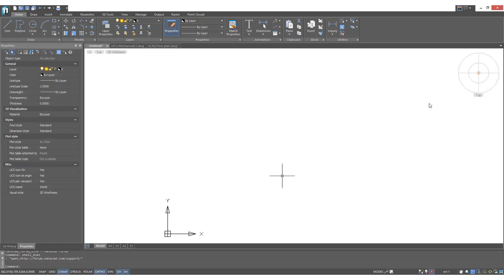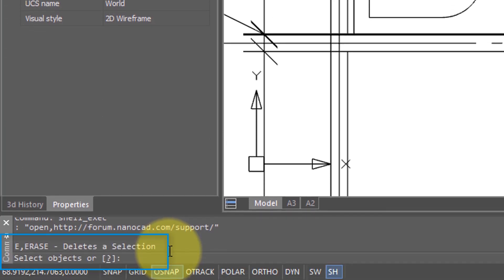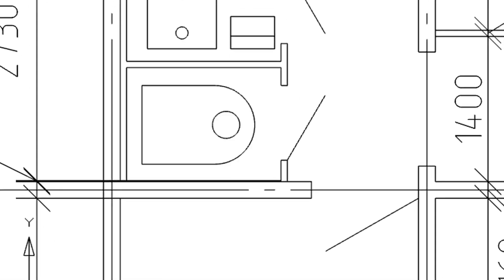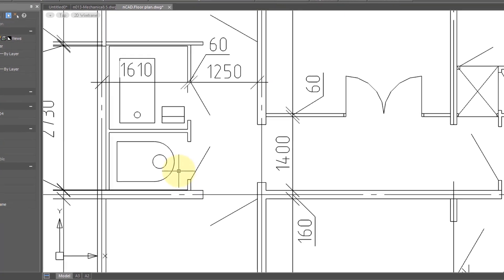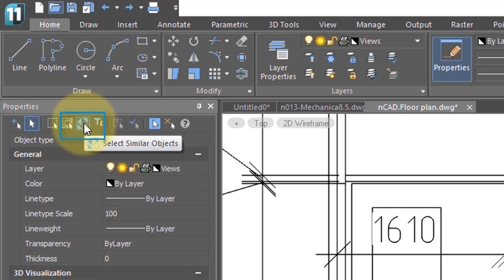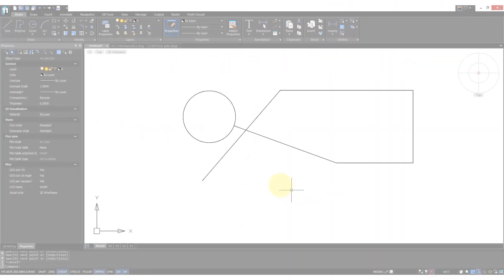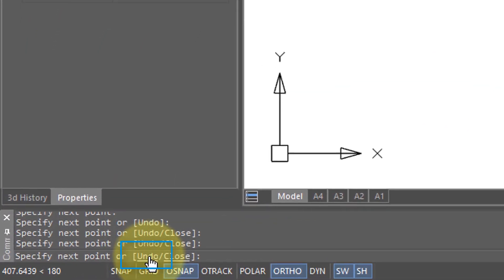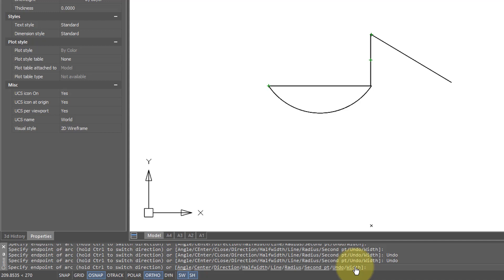Deleting Entities - Lesson 13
Computer-aided design software makes it easier to draw but also easier to erase - as well as to undo mistakes. In this video, you learn how to use the Delete command to erase one or more entities from drawings, and then to undo the action with the Undo command, as well as to redo the undo. You also learn tips on how to select many entities quickly.